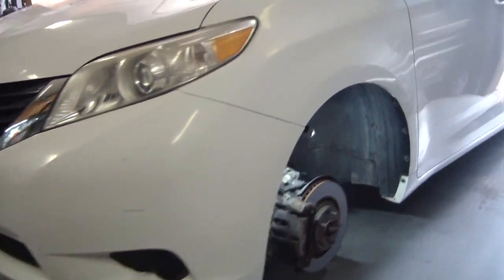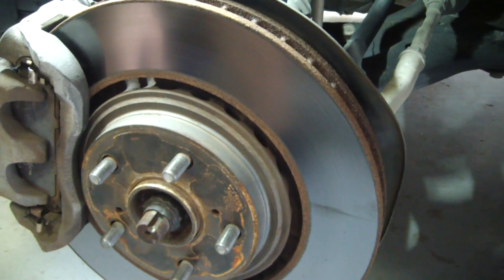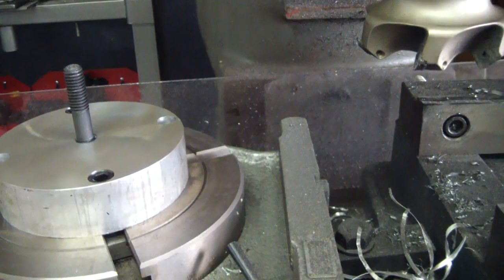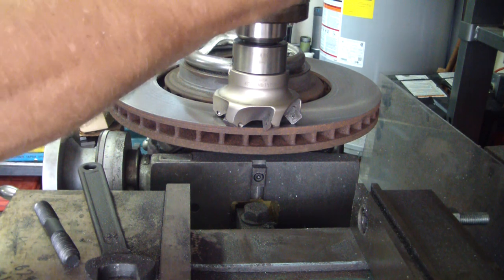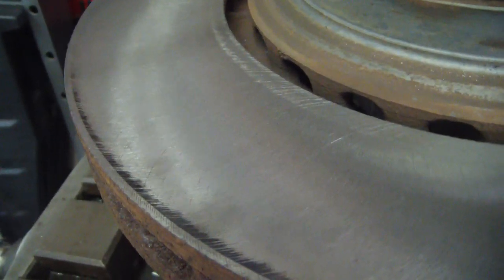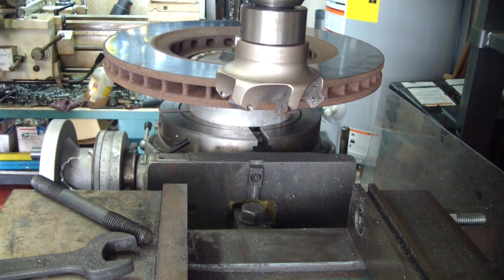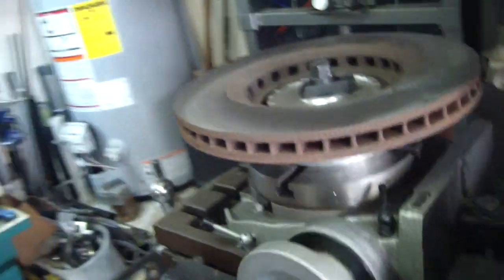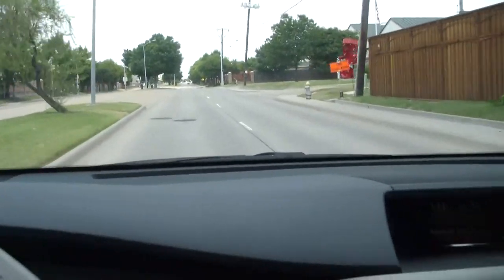Machining / resurfacing brake rotors on a Bridgeport milling machine and rotary table.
This is how I machined the front rotors of our 2011 sienna using a rotary table on the mill.

Face mill 2.5"
Face Mill 3.15"
Inserts for 2.5"
Inserts for 3.5"
6" Rotary Table
8" Rotary Table
737mechanic Amazon Store Front